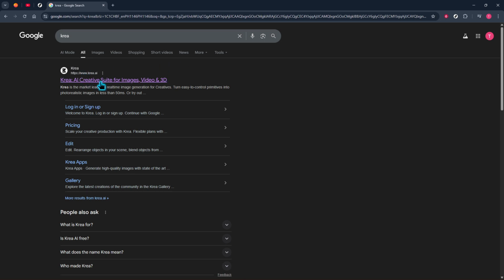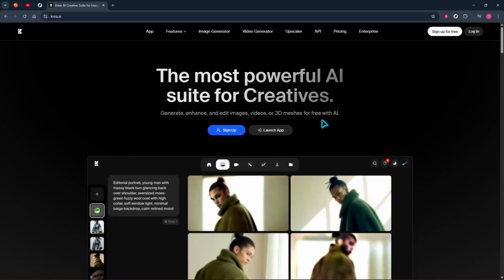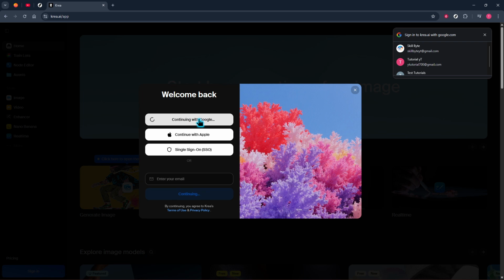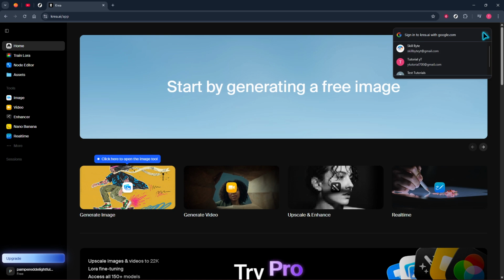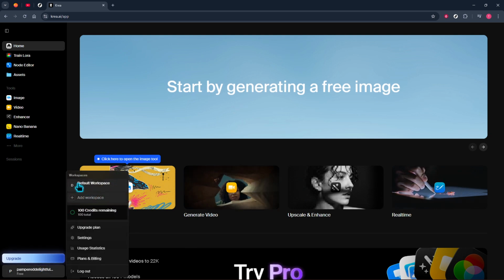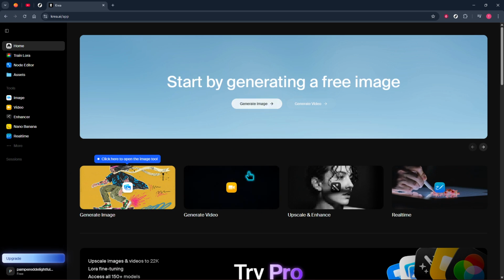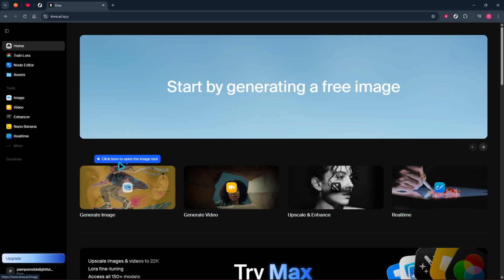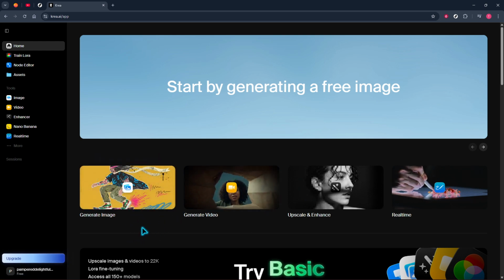How To Login To Krea AI Account [2026 Guide]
How To Login To Krea AI Account